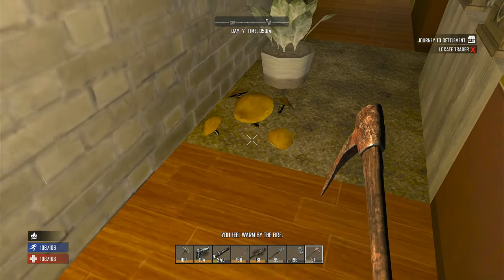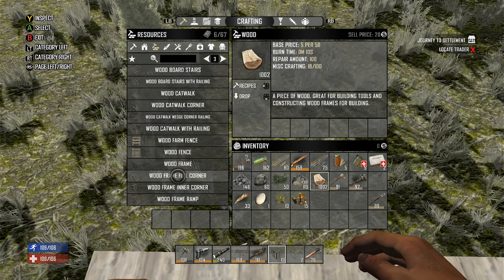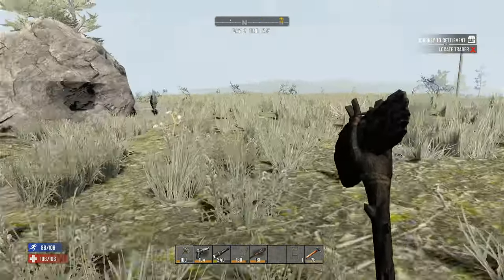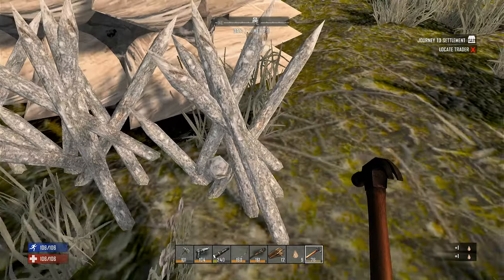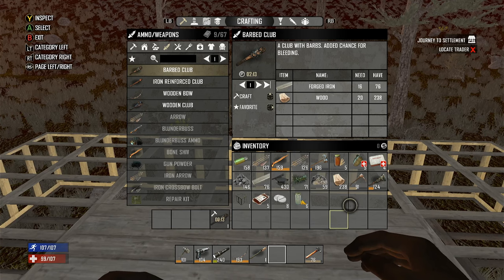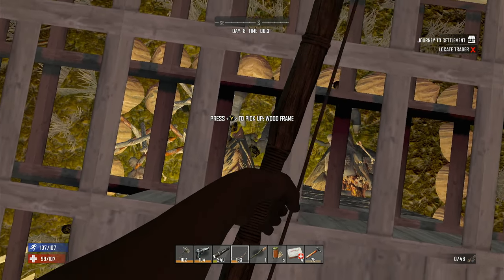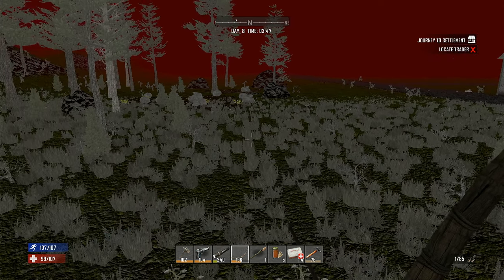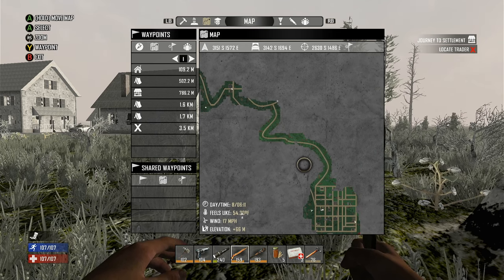7 Days to Die - Console Version Survival Guide - Day 7 Fighting the First Horde! Xbox PS4 PS5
Seed Pacific Rim

Music  @WhiteBatAudio